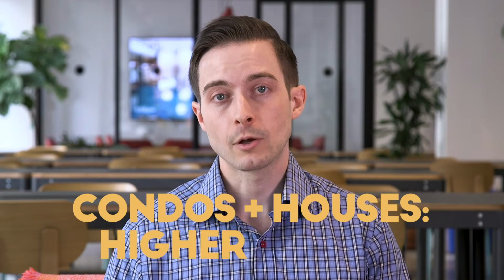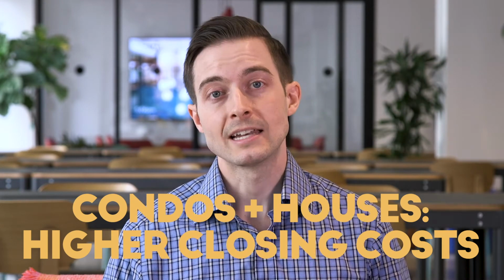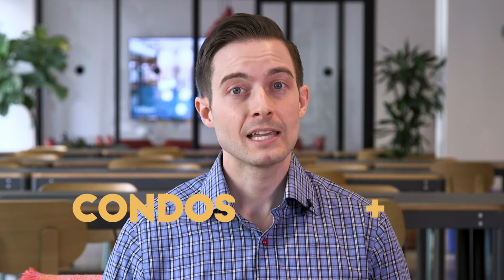Buyer Closing Costs in NYC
Buyer closing costs can add up quickly in NYC and vary significantly based on the type of property you're considering.

Co-ops have the lowest buyer closings costs because you are technically buying "personal property". You're not actually buying the apartment - you're buying shares in the building and the right to live in a specific apartment. For a co-op, you will really just be subject to the mansion tax if the purchase is for more than $1,000,000 and some other smaller items such as application, loan and attorney fees.

Condos and houses are "real property" - you are buying that actual house or the specific apartment for a condo. Real property is subject to the mortgage recording tax and title insurance so these will be incremental to the buyer closing costs paid by co-op buyers.

And when buying new development, while everything is negotiable, especially in a buyer's market, the sponsor will expect you to pay the NYS and NYC transfer taxes, for their attorney and some other smaller new development specific costs.

Buyer closing costs can be a significant cash drain so it's very important to factor them into your search early on.

Guide To Buying New Development In NYC (this has a section on new development closing costs)